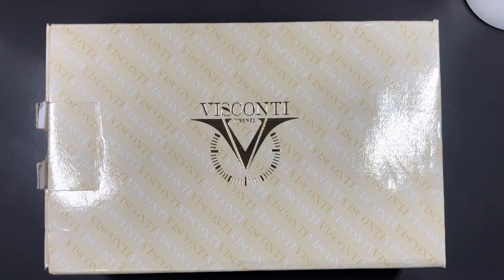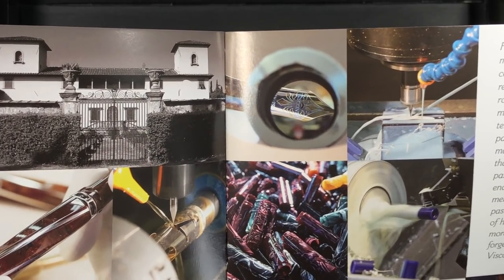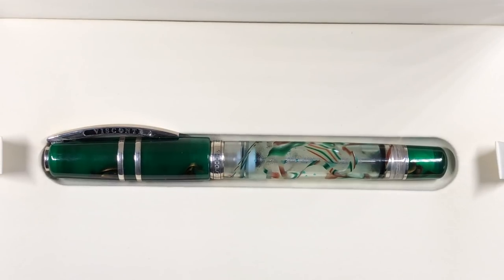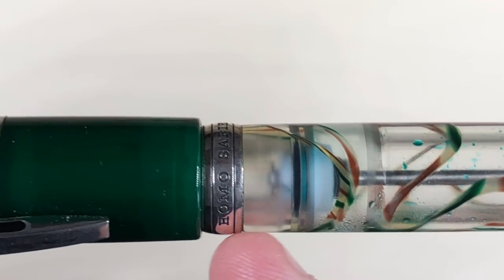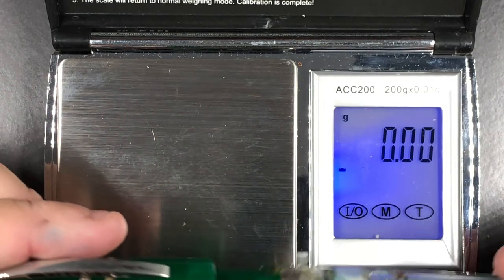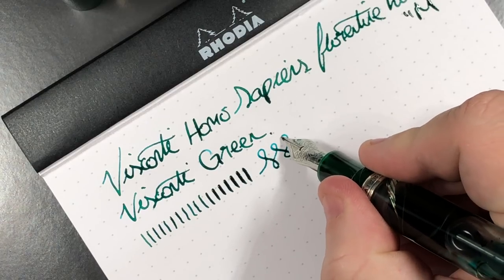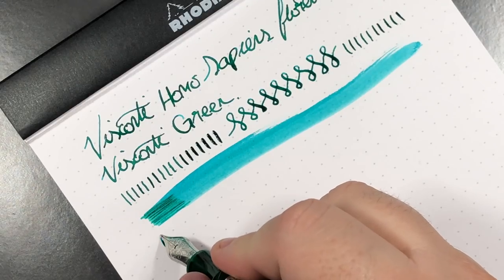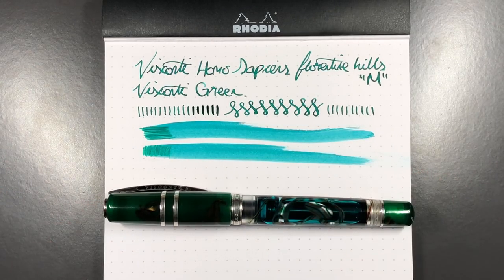Visconti Homo Sapiens Florentine Hills Unboxing and Review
In this video I show you the Visconti Homo Sapiens Florentine Hills this was my second grail pen and my second Visconti pen that set off down the road of Visconti.